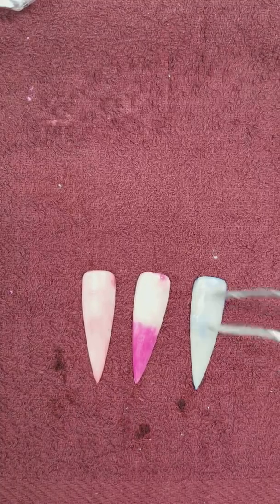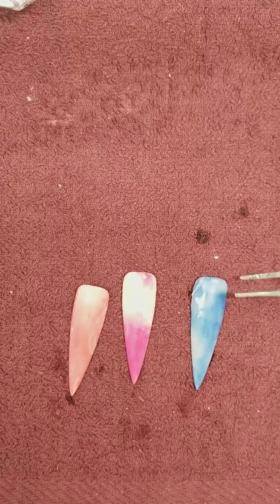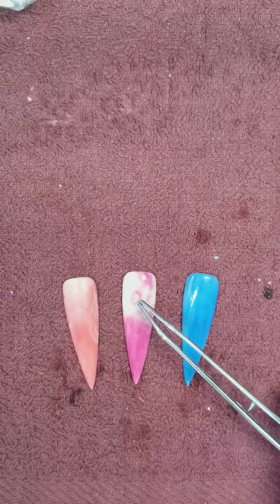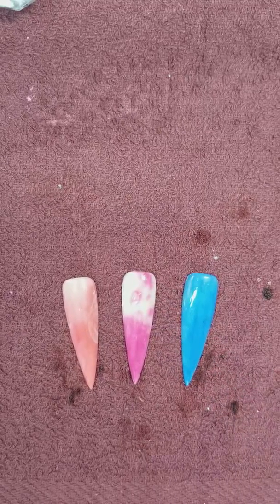Pigment color changing results!